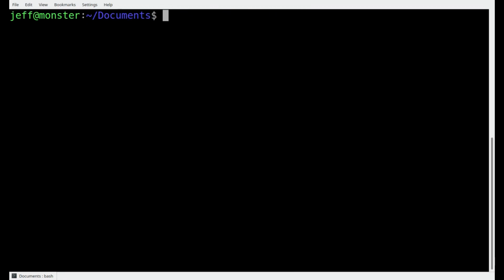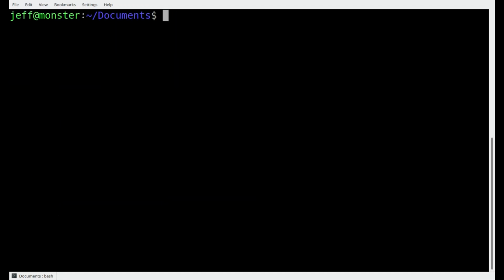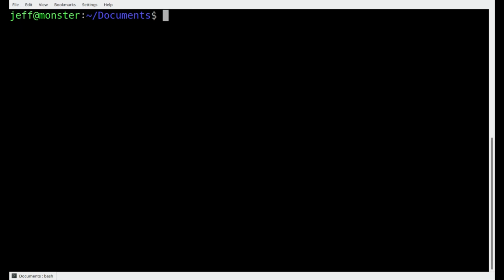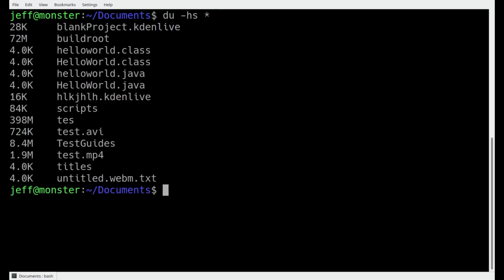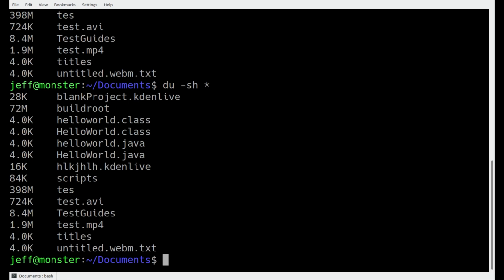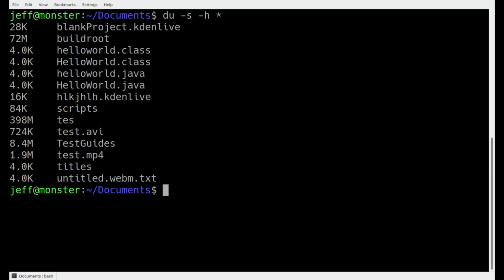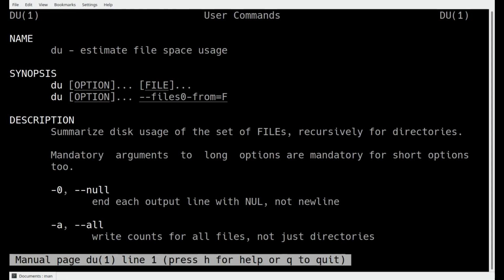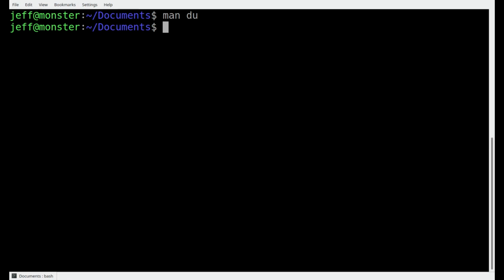Linux - How To Find File Sizes OR That Big One Filling Your Disk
Do you need to know how large a file is ?

Are you have disk space problems ?

du is your friend.

It's simple to use and can tell you a whole wealth of information.

It's normal usage is :

du filename or directory name

This gives the size only IT Geeks understand.

Thankfully, it has a Human option of -h

If you use

du -h filename or directory name

It displays it in a more human friendly way.

You can also use whats called wildcards :)

Dont worry, they are not a deck of cards  going for a good night on the town.

They mean you can obtain a list of things which match the wildcard.

i.e    If I type in t*   --  Everything starting with t will be returned.

Wildcards are a big topic but the basics will work well for you in this case.

Another handy option is the -s option

du -sh   filename directory

Will give a summary format in human readable form.

The options covered in this tutorial are the most common options however du has many other options which can be seen by using the UNIX man command.

Type:

man du